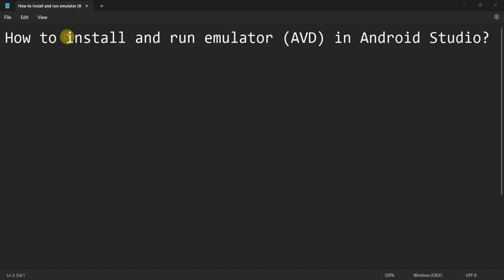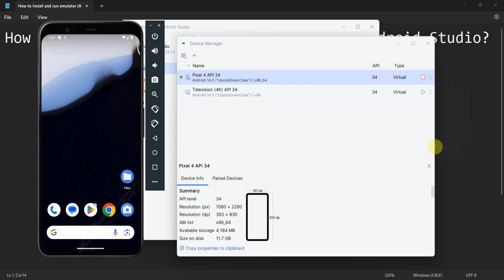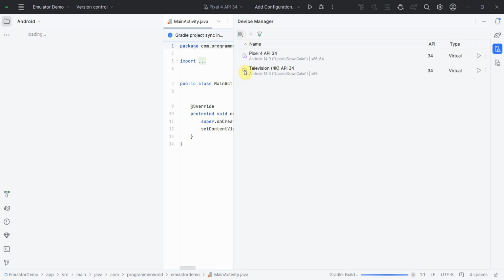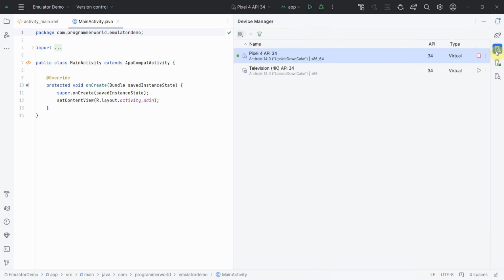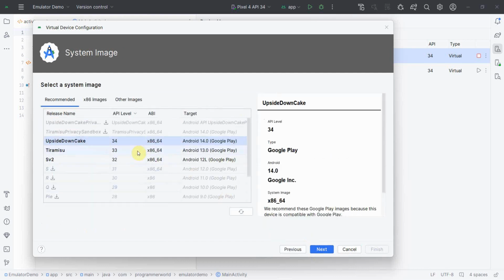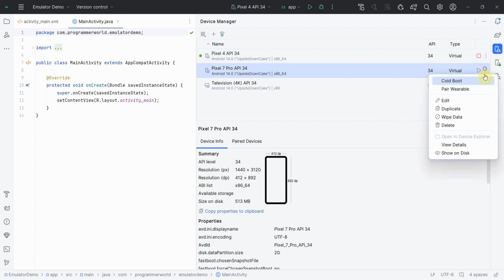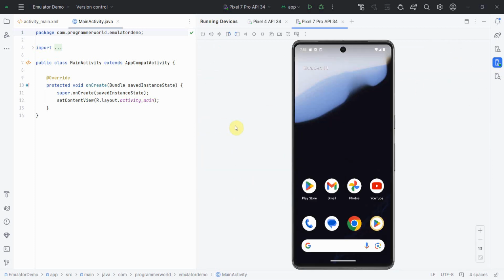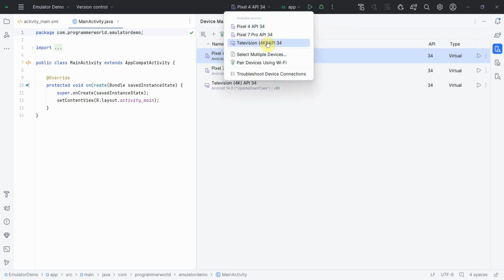How to install and run emulator (AVD) in Android Studio?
This video shows the steps to run an emulator from the Device Manager of Android Studio. It also shows the steps to install or add a new emulator (virtual device) in the Android Studio environment. The installed emulators'  files on the disk can be found at - C:\Users\USER\.android\avd

Other details/ steps of this video are posted in the below link as well: